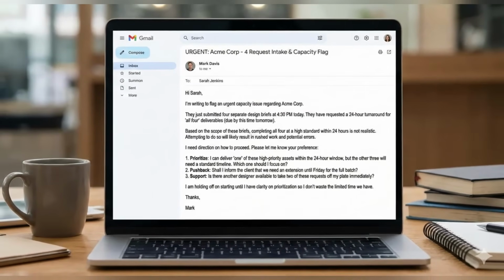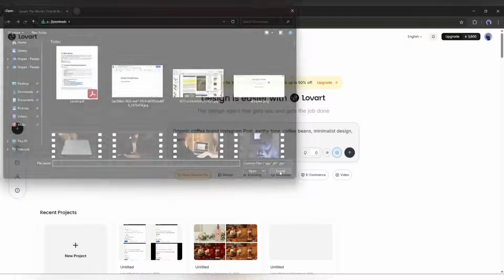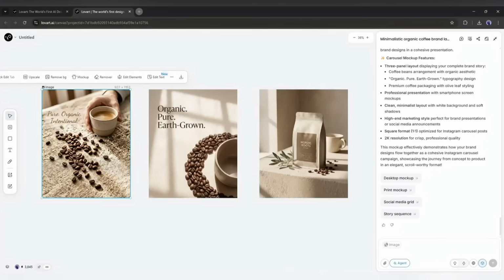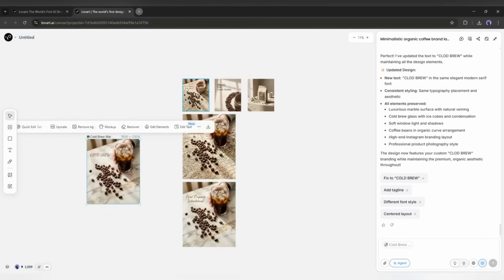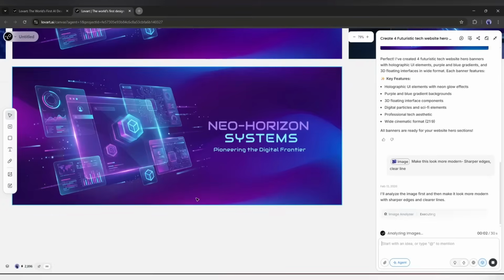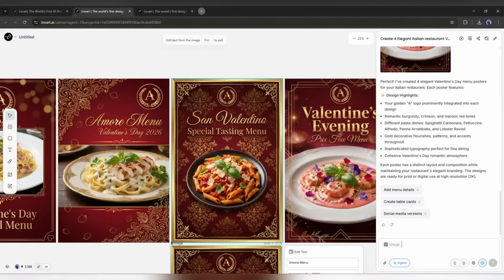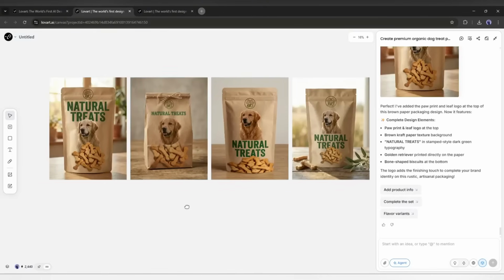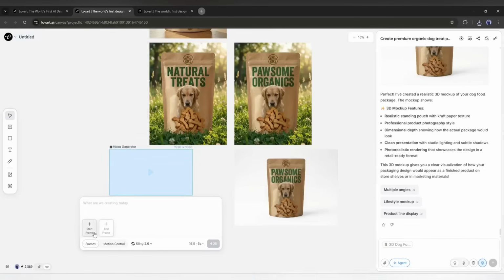AI Design Agent : Nano Banana 2 | Graphics Design With AI | Text Prompt To Social Media Images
Graphics Design With AI, Product Design, Social Media Post Design, Website Banner With Nano Banana 2. Google Nano Banana 2 Can Design and edit any images with a simple text prompt. Try Lovart AI is a Design agent that can convert your text into a dynamic design. In This Video we showcase how to design a social media post for instagram. How to create product photography, website banner and more. In Lovart google recent AI Image generation model Nano Banana 2. Let's take a look of AI Design Agent : Nano Banana 2 | Graphics Design With AI | Text Prompt To Social Media Images.

NEW AI BETTER than Nano Banana and Chat GPT! Create and Edit Images With Seedream 5

Video Breakdown :
00:00 Create Design With AI
00:34 Create Instagram Post With AI
00:55 Introduce Lovart AI
01:23 Text Prompt To Instagram Post Generator : Nano Banana 2
02:22 Output of the AI Generated Instagram Post
04:00 Edit AI generated Text For Your Design
05:00 Create Website Banner With AI
06:40 Create Restaurant Menu With AI
07:57 Product Packaging Design With AI

What You Will Learn From This Video ::
How To access Nano Banana 2 and Use It
Lovart AI Design
Create Product Photography with ai
Create website banner with AI